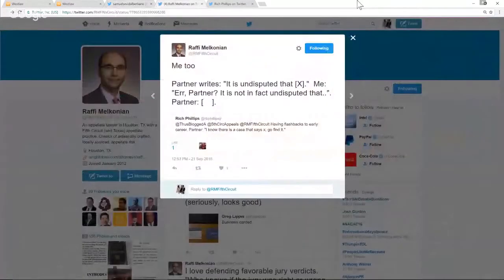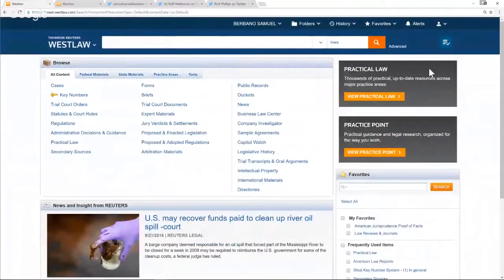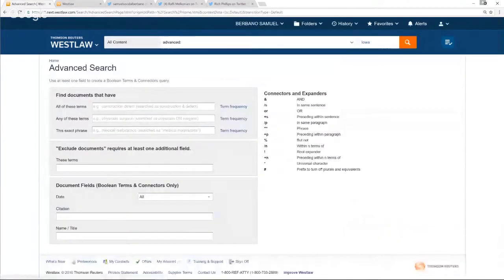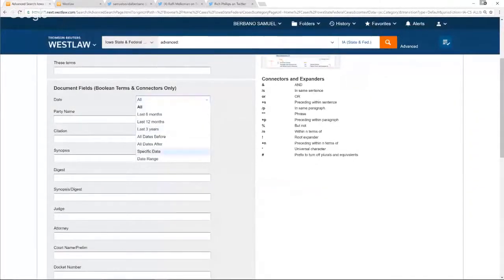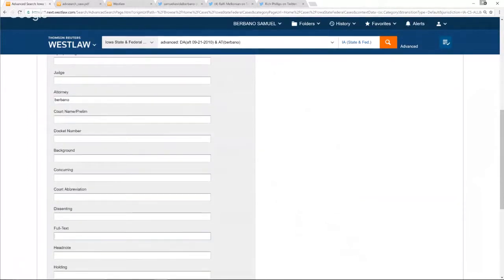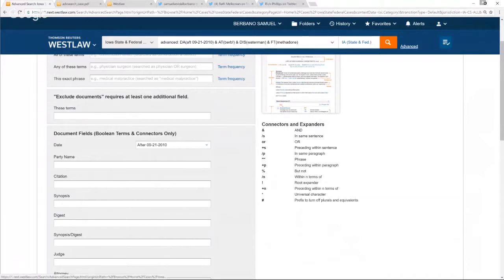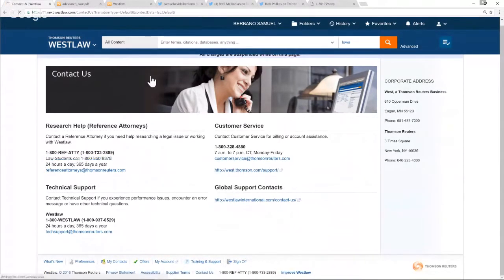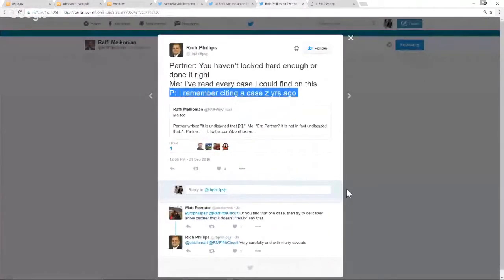Advanced Searching on Westlaw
Why you should look into Terms and Connectors searching on Westlaw.

Questions? Ring the Reference Attorneys at 1-800-REF-ATTY and ask how to contact your training team for a live walkthrough.